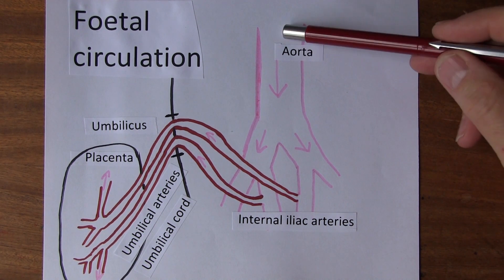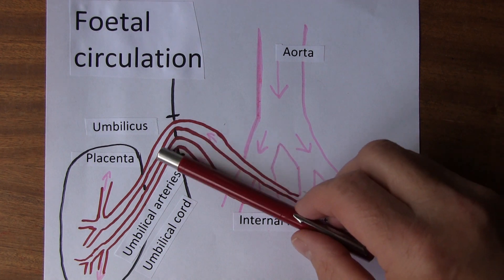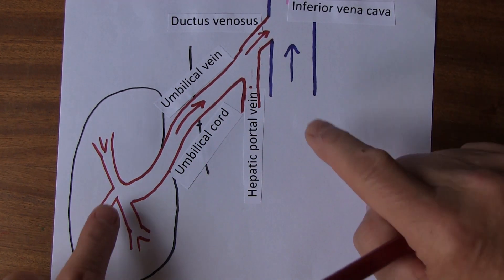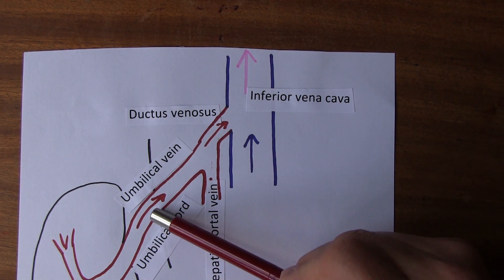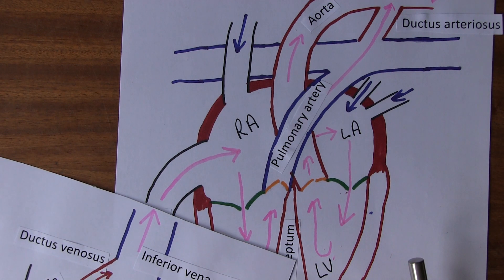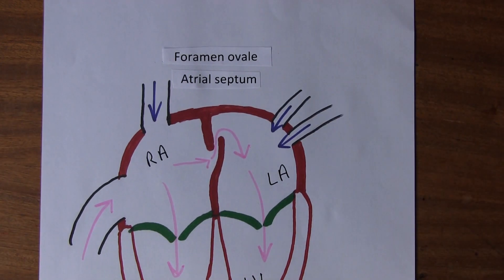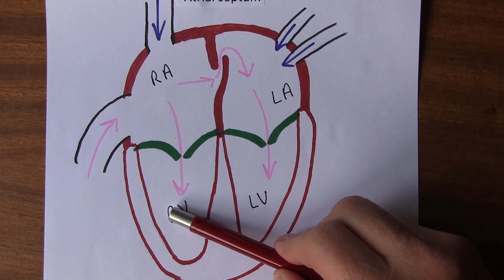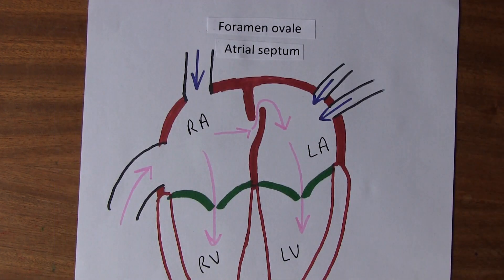Fetal Circulation in under 5 minutes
Quick but accurate review of fetal circulation of blood before birth.